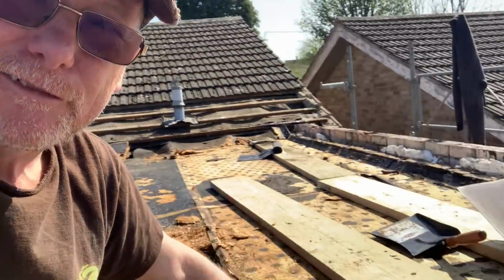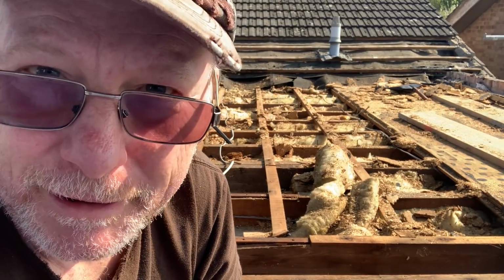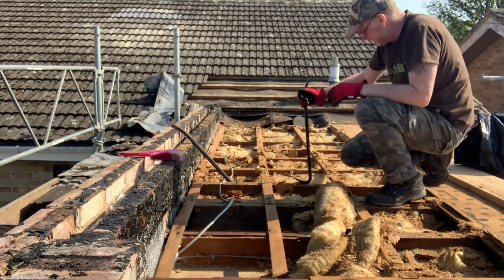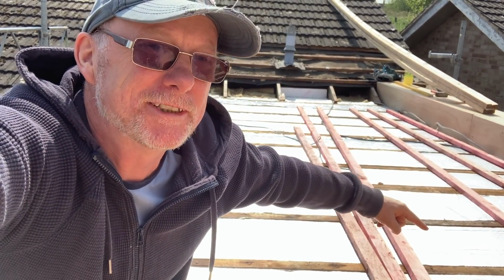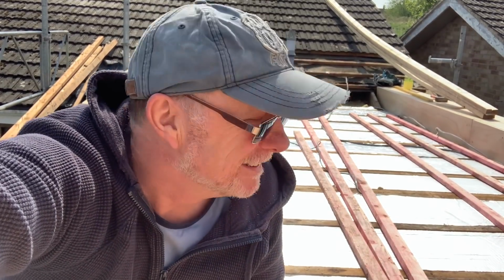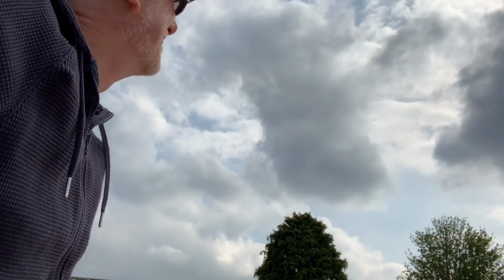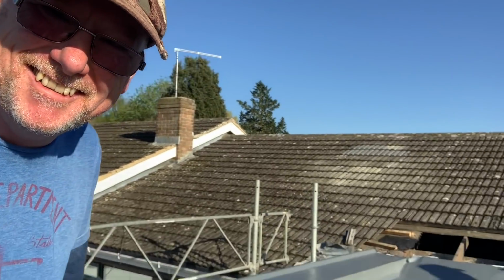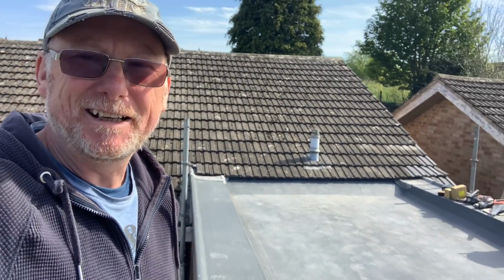Don’t use OSB chipboard in self build campervan conversion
Why I don’t use OSB chipboard in my self-build camper van
In this video, I help bob the builder repair a flat roof and discover something quite relevant to building a camper van

My aim is to give you campervan conversion ideas on how to convert a van into a camper and to help inspire you to build your own tiny home on wheels
To really help support my channel why no join my member's community and get to see my videos first and without adverts, Don't forget to turn on notifications by clicking the Bell thank you 👍🤓👍

Where you will find everything that I have used in my van builds. Plus more great van life essentials.

This helps YouTubers like myself to continue to create content and live a van life. I really appreciate your support, without you and promotions like this vanlife wouldn't be possible - so thank you!

here's a link to the scan tool I use

Most if not All the links in this video are affiliate links I do earn a small commission from sales generated from these links it comes at no extra cost to you.
thank you to everyone that uses my links without your support I would not be able to continue producing these videos.